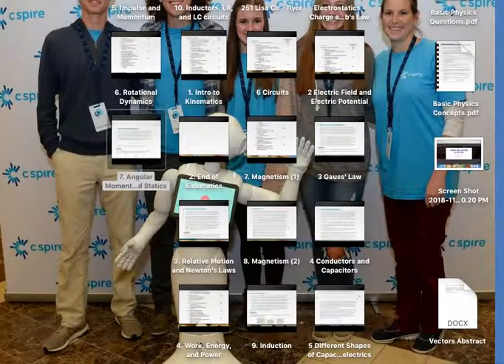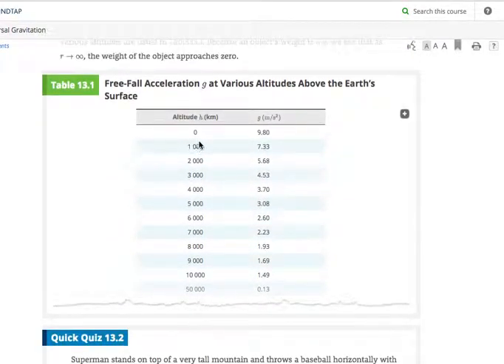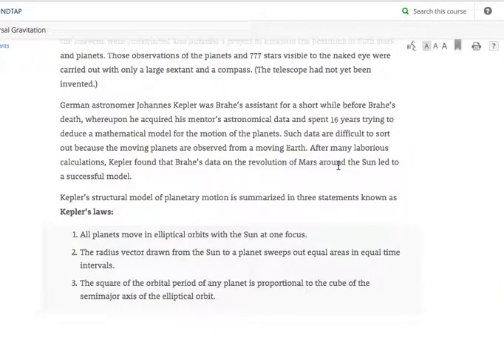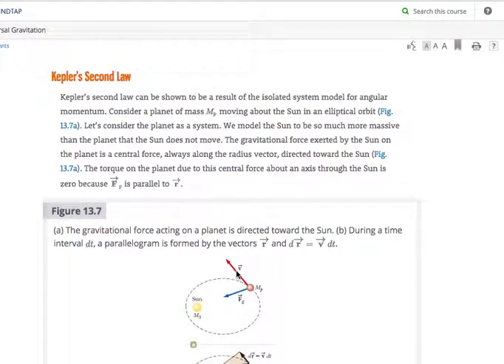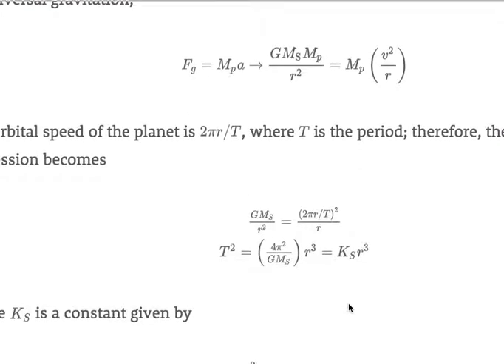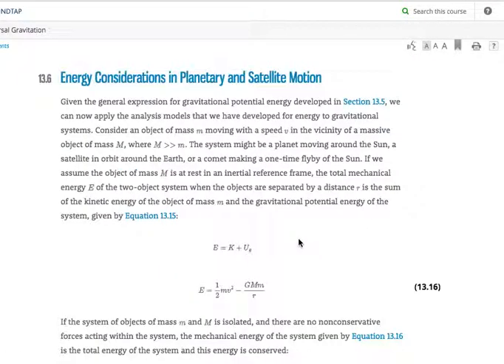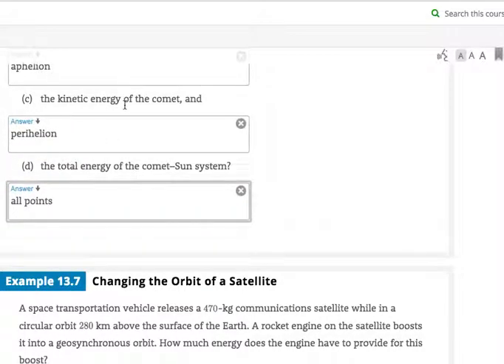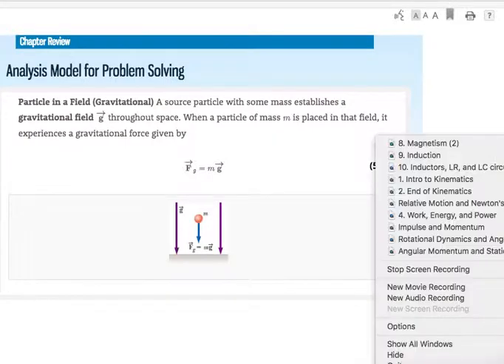8 Gravity and Planetary Orbits